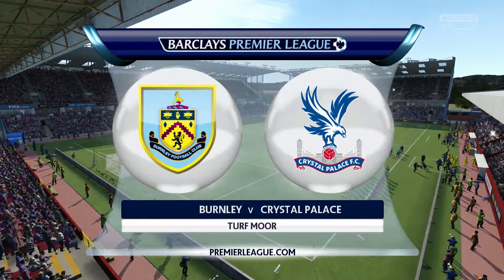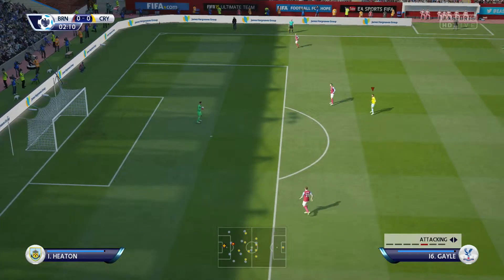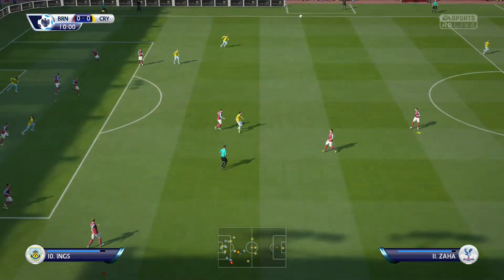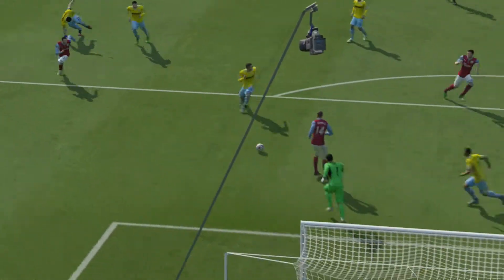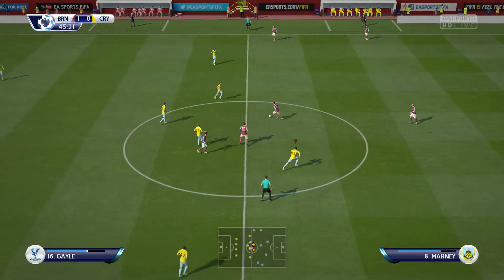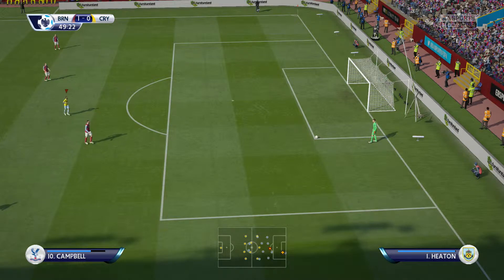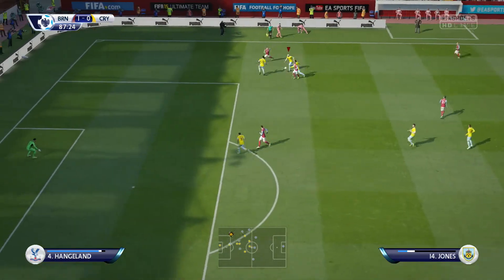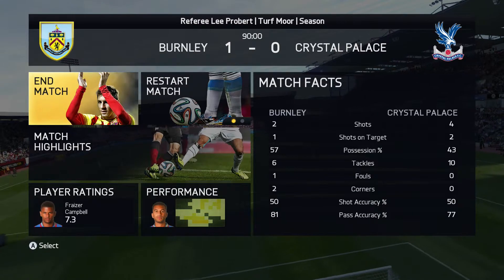FIFA 15 BURNLEY V CRYSTAL PALACE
COMMENT IF YOU WOULD LIKE A GAME FILMED